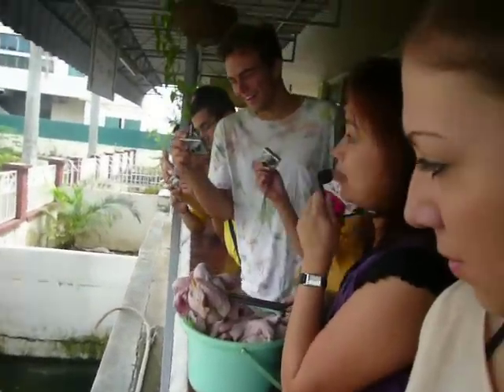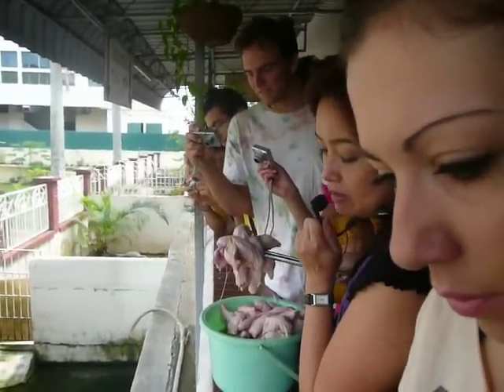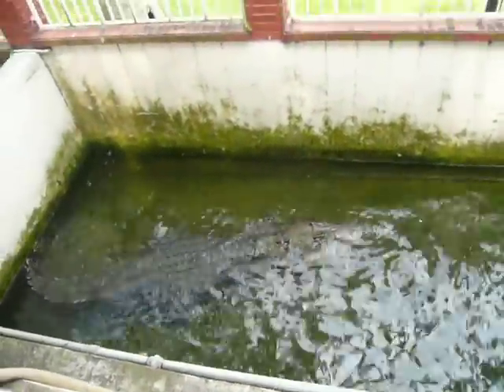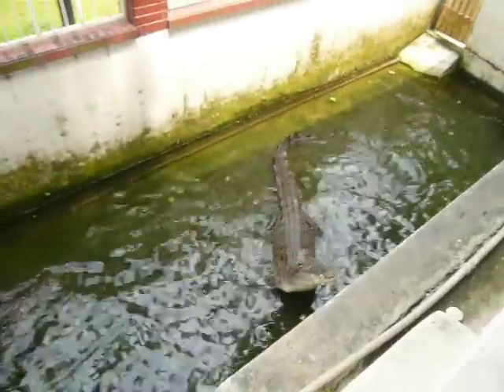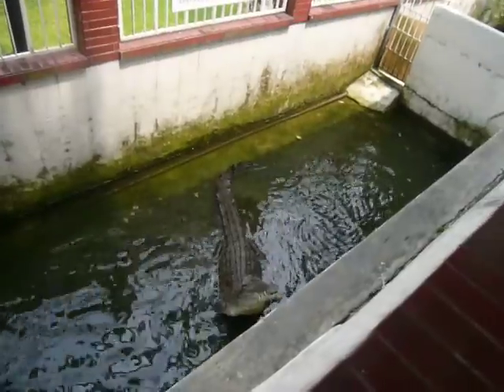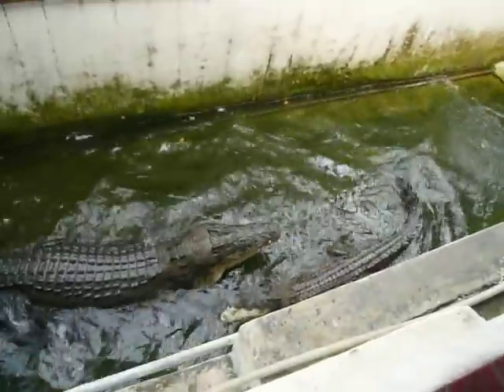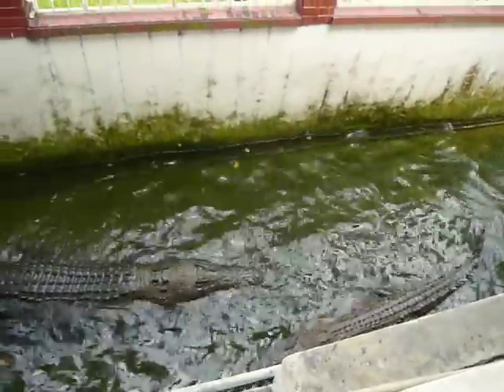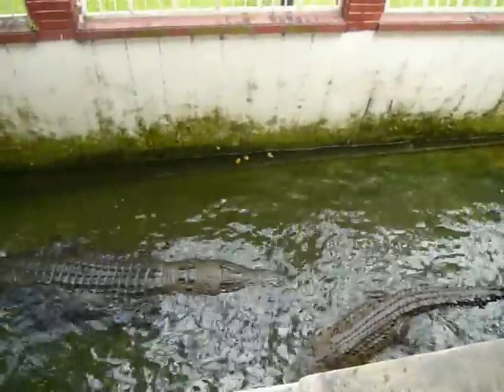Feeding Crocodiles in Farm in Singapore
Crocodile Farm in Singapore!! Feeding chickens to the crocodiles!